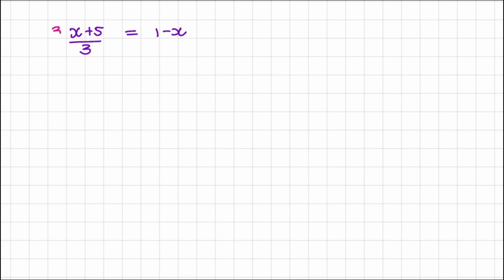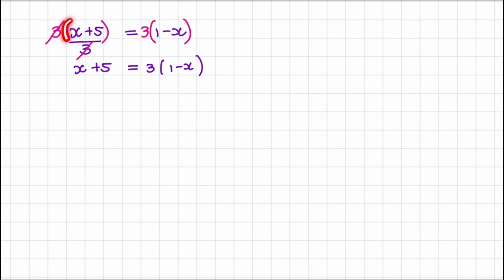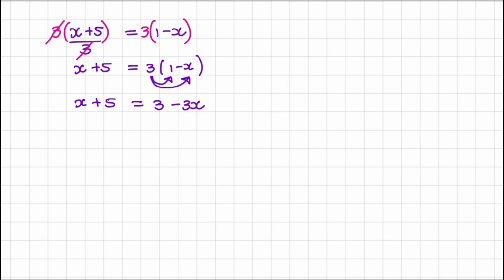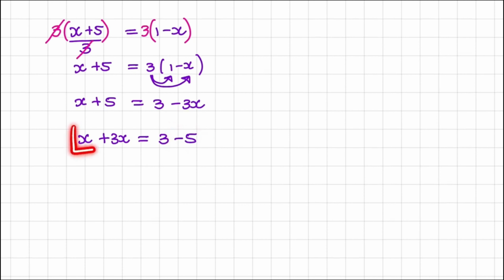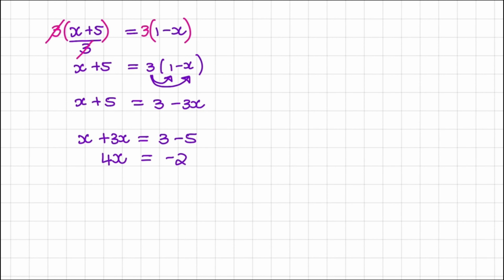How to Solve linear equation with fractions (Grade 10 Math)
Welcome to MatheNatic! In this video we guide you through the process of solving linear equations that include fractions. If you've been wondering how to solve equations with fractions, this tutorial is designed for you.

We'll break down each step, from multiplying by the denominator to grouping like terms and adding like terms. You'll learn the essential principle that "what you do on the left, you do on the right," ensuring you understand how to solve for x in equations with fractions. By the end of this video, solving equations with fractions will be straightforward and manageable.